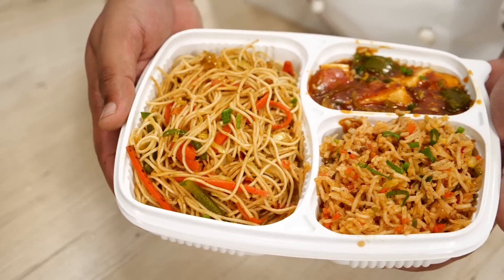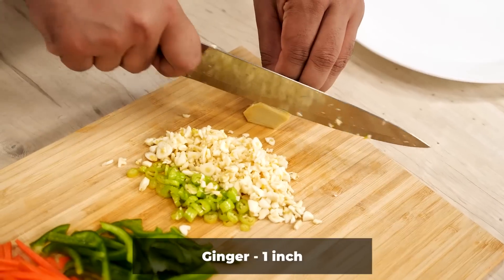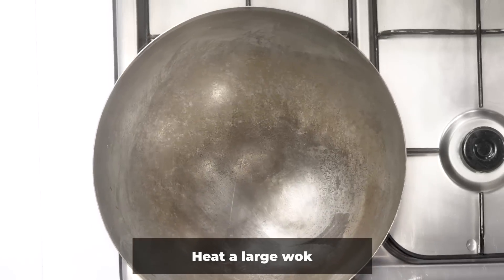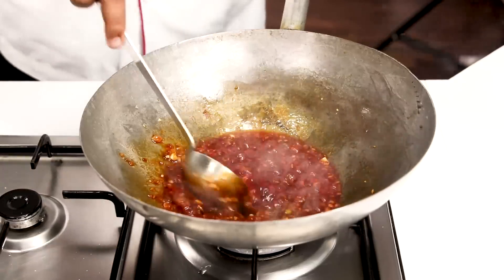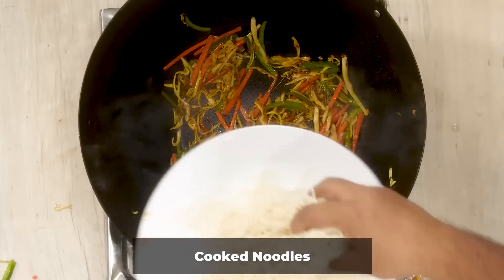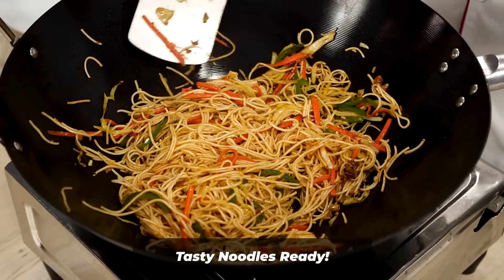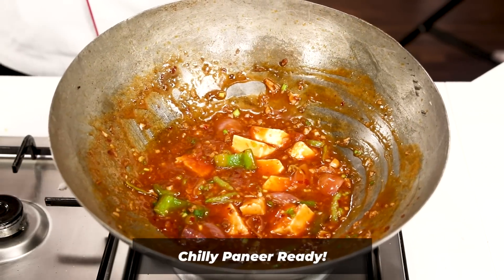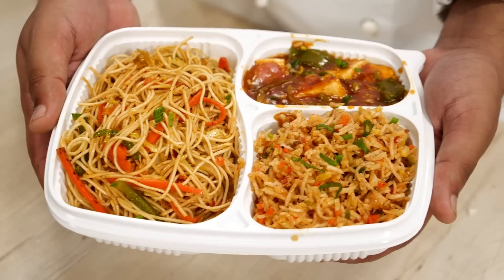Chinese Combo Recipe - Smoky Chowmein , Fried Rice and Paneer Chilly - CookingShooking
Friends, today let's make Chinese Combo Video, in which there's this smoky chowmein, quick fried rice, and a super soft and delicious paneer chilli recipe. All of these 3 will be done in restaurant style with a base cooking sauce :)

Ingredients for 2 combos:

For base sauce
Garlic - 3-4 tbsp
Ginger - 1 inch
Schezwan chutney - 3 tbsp
Dark soya sauce   - 11/2 tsp

For stir fired noodles
Water - 750 ml
Thin noodles - 200gm
Cabbage - 1/2 cup
Carrot - 1/2
Capsicum - 1/2
Salt - 2 tsp + for taste
Oil - for noodle coating + 1 tbsp
Base sauce - 2 tbsp

Fried Rice:
Rice - 1/2 cup
Water - to soak  + 750 ml for cooking

Paneer chilli
Base sauce - 4 tbsp
Onion sheels - 1
Capsicum cubes -1/2